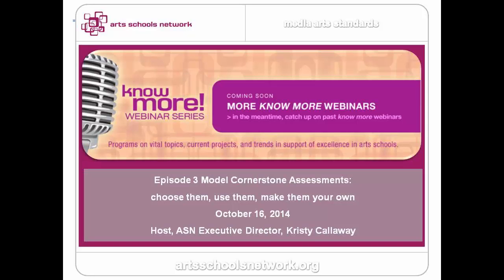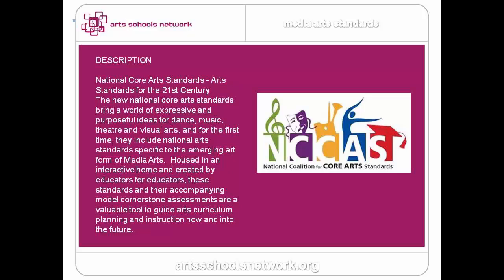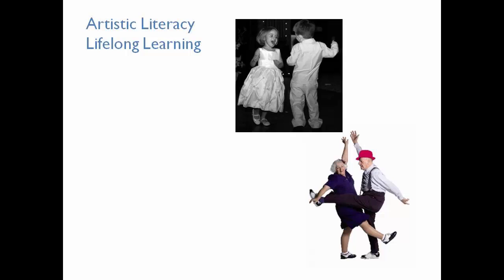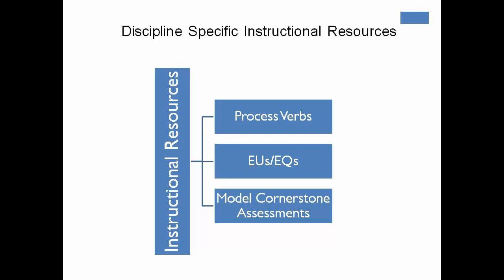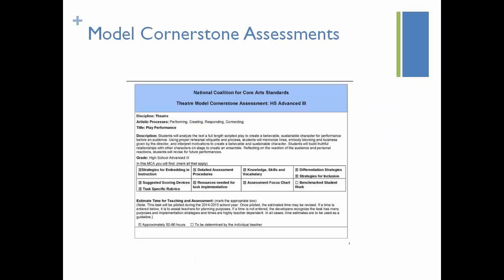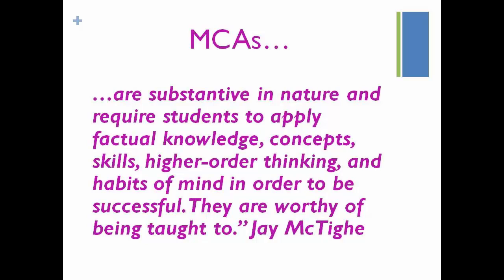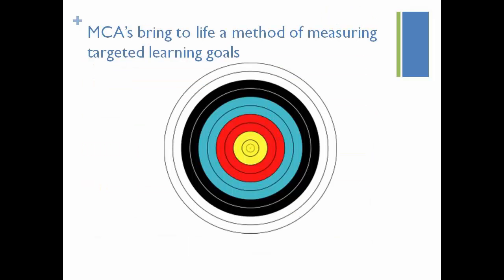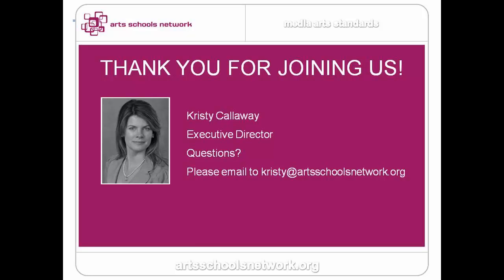Media Arts Webinar 3